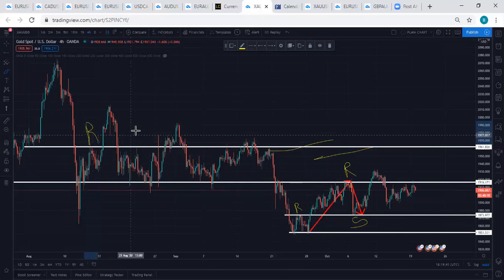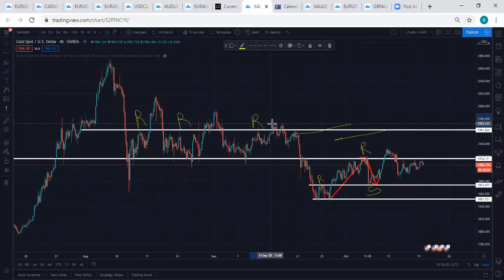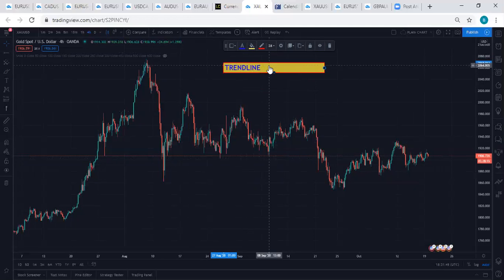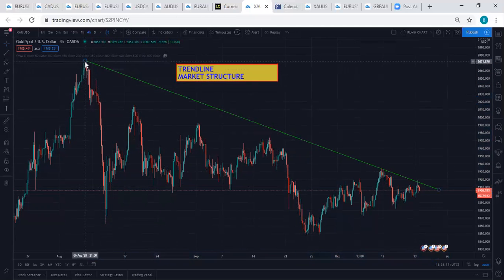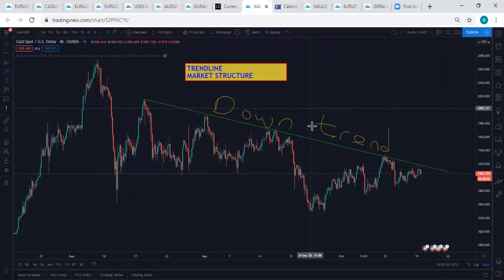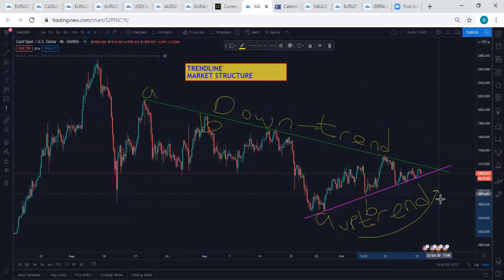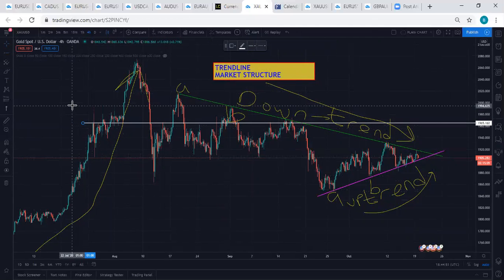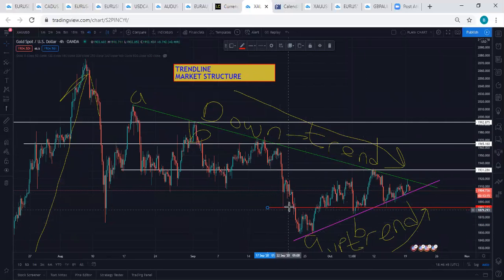Advance technical analysis 3